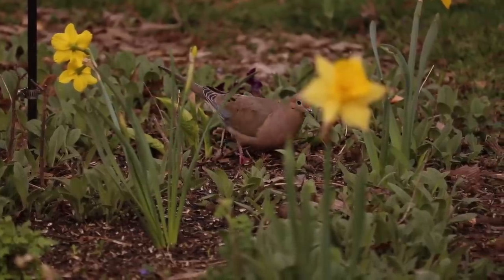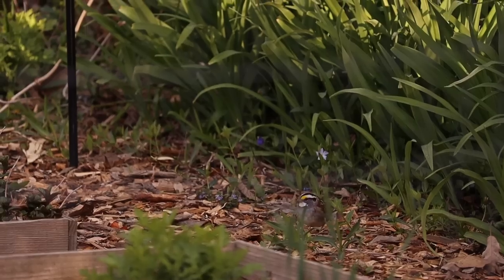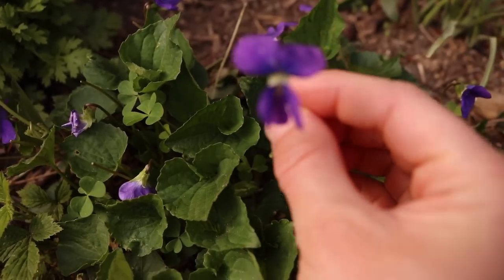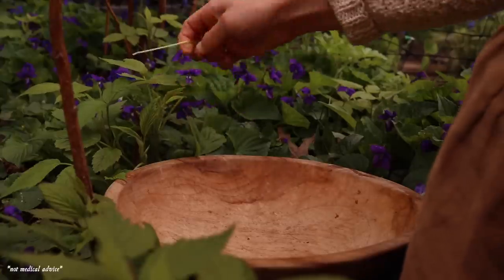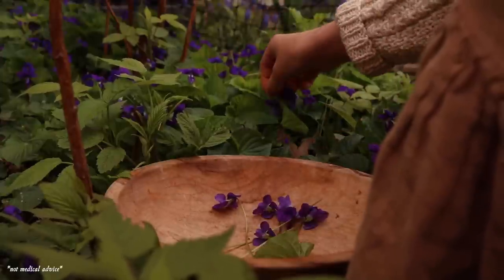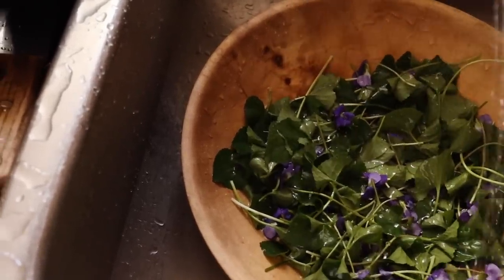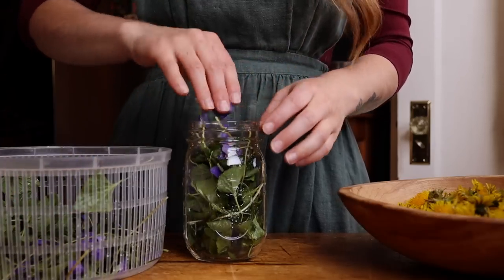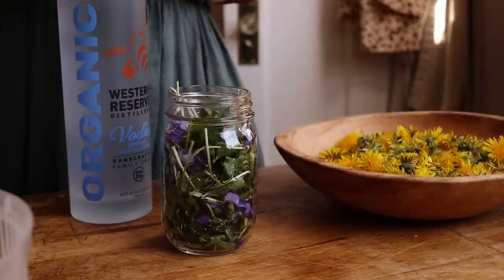Wild Violet Tincture, Perfectionism, and Spring's Arrival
No part of this video is medical advice and is not a substitute for consulting with your doctor. Always do your own research and talk to your medical health professional before introducing any new herbs into your daily routine. Be aware of any allergies you may have and herbal interactions with medications you take. None of my statements been evaluated by the FDA and are not intended to cure, treat, diagnose, or prevent any disease.